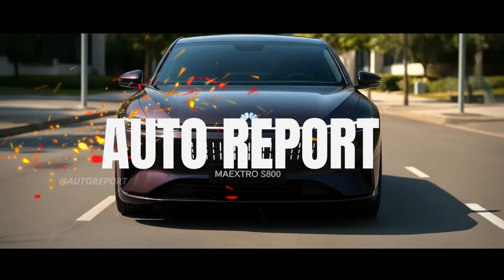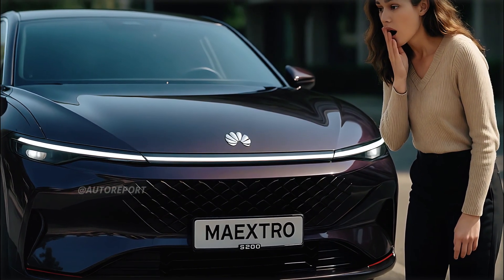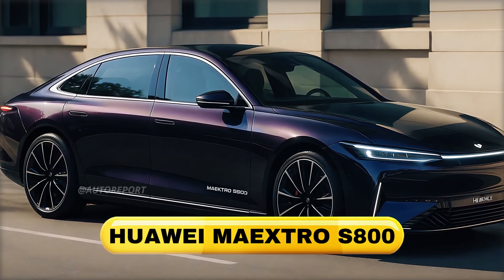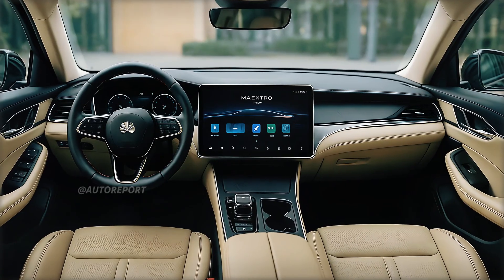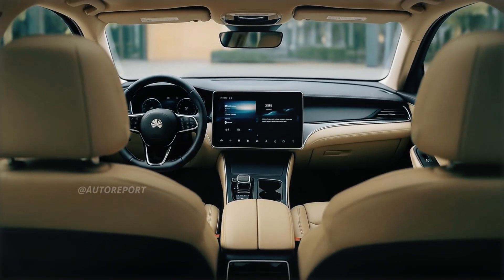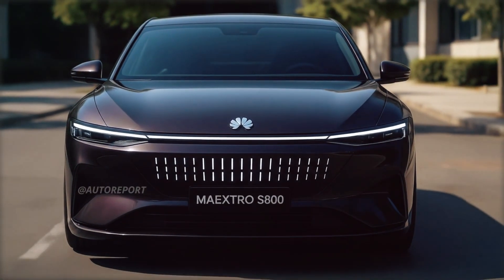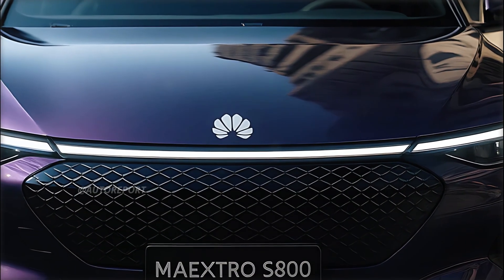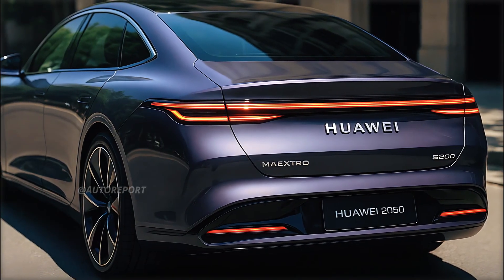Huawei First Car Is Real… And It’s Insane - Maextro S800 Full Tour!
The 2026 Huawei Maextro S800 is here—and it's turning heads across the automotive and tech industries. In this video, we take a deep dive into Huawei's groundbreaking electric sedan, from its futuristic front fascia and sleek side profile to the stunning rear light design and high-tech interior.

Discover how Huawei combines luxury and innovation, powered by dual electric motors, an estimated 500 horsepower, a 700km range, and HarmonyOS at the heart of its digital cockpit. With Level 3 autonomy, ultra-fast charging, and cutting-edge AI features, the Maextro S800 is not just a car—it’s a statement.

Is this the smartest EV of 2026? Watch now to see why the Huawei Maextro S800 might be the most exciting electric sedan on the horizon.